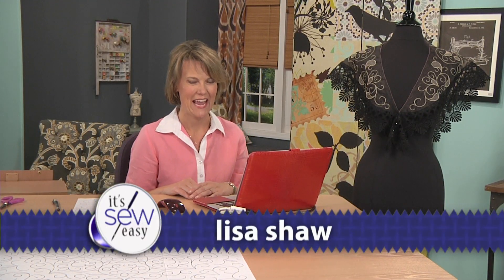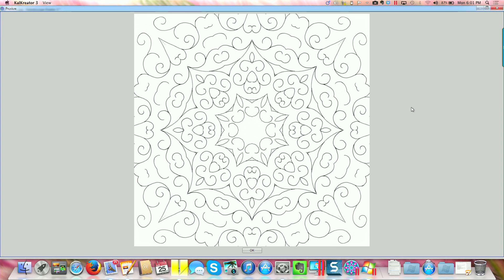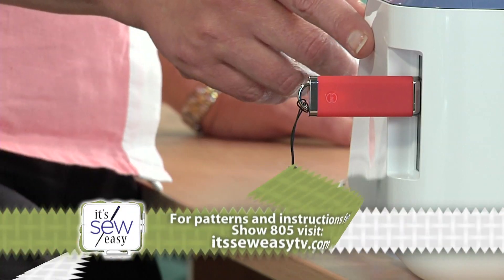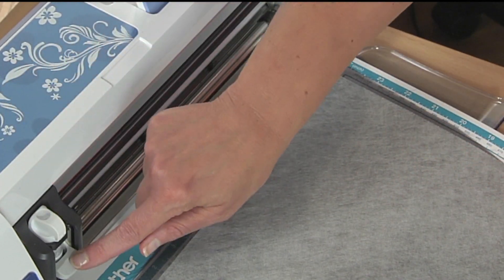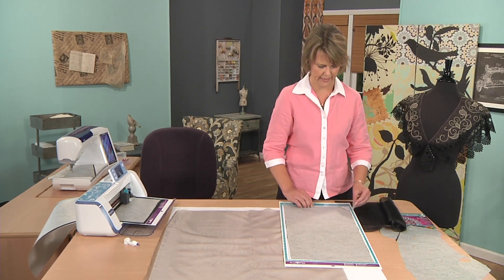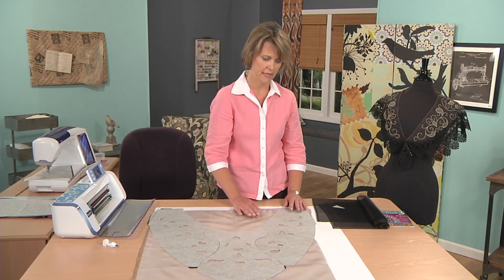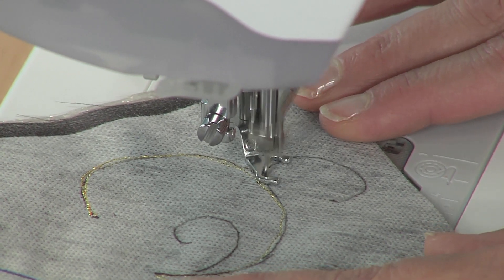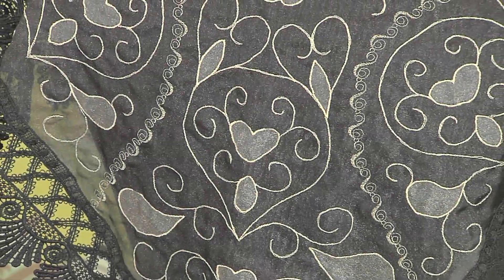Lisa Shaw Makes a Capelet on It’s Sew Easy (805-1)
Lisa Shaw shows how to use computerized design techniques to create a stunning capelet on "It’s Sew Easy."